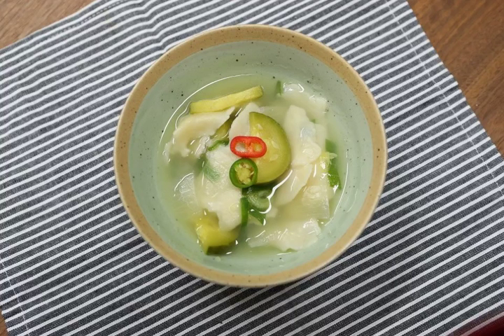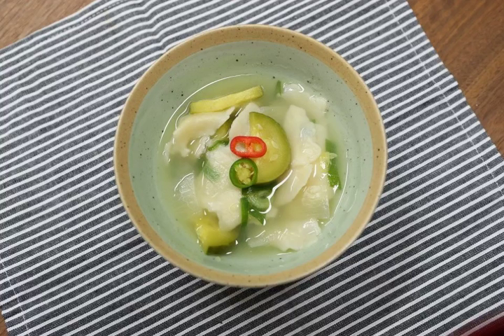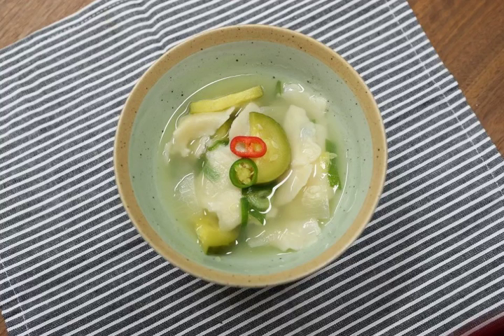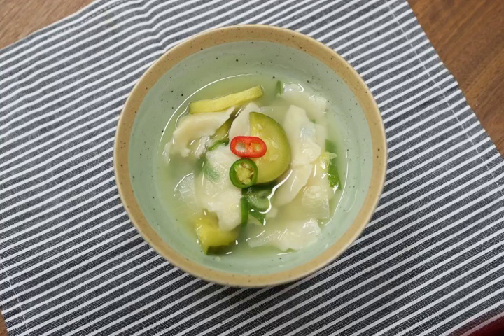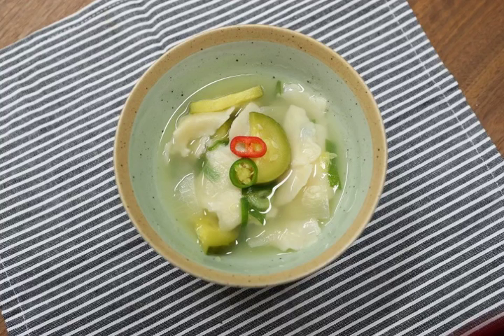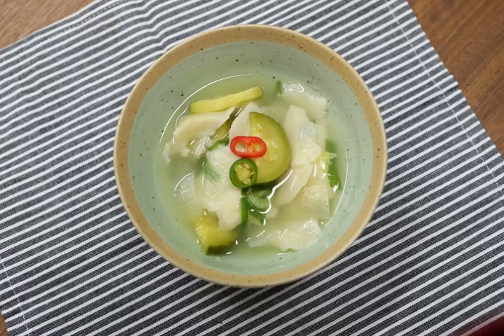Sujebi | Wikipedia audio article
This is an audio version of the Wikipedia Article:
Sujebi

SUMMARY
Sujebi (수제비, in S. Korea), ttŭdŏ-guk (뜨더국, in N. Korea), or hand-pulled dough soup is a Korean traditional soup consisting of dough flakes roughly torn by hand, with various vegetables. The flavor and recipe resemble kalguksu, except that the latter is made with noodles rather than wheat flakes. It is commonly considered a dish to consume on rainy days, along with bindaetteok.
The broth for sujebi is usually made with dried anchovies, shellfish, and kelp. In order to obtain a rich, umami flavor, the ingredients should be simmered for many hours. Added to this broth are soft noodles and various vegetables or kimchi, most often zucchini and potatoes.